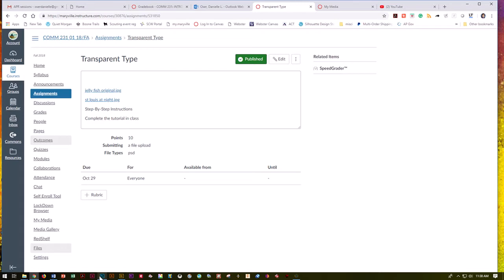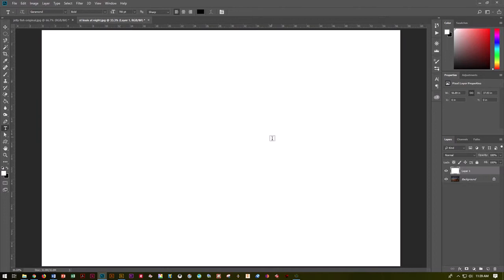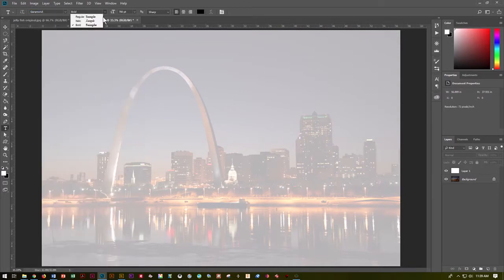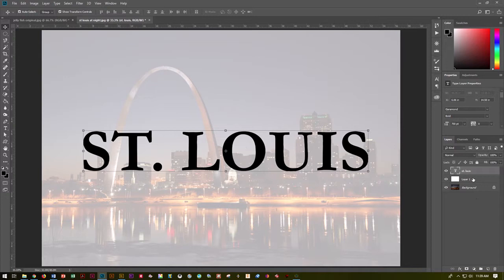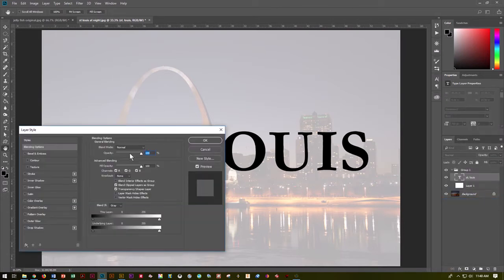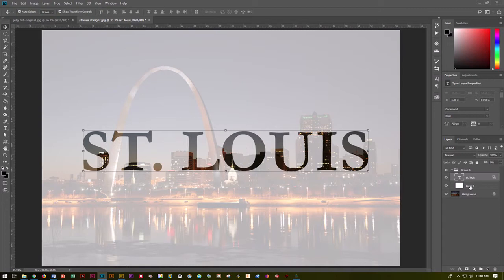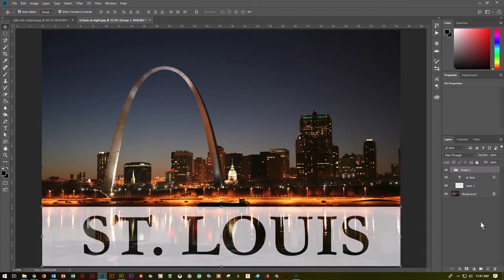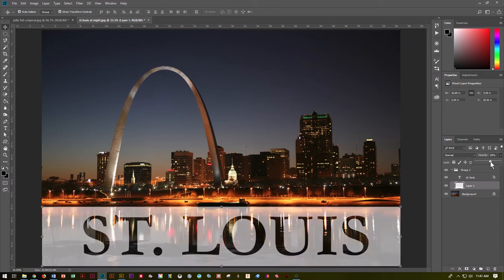Transparent Text Photoshop Part Two Source